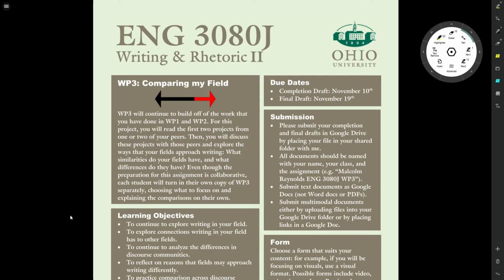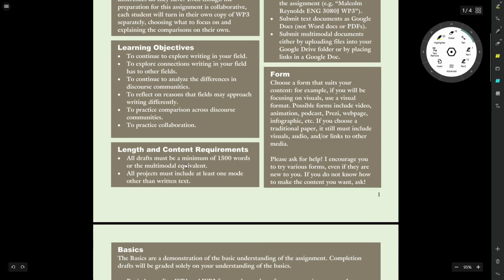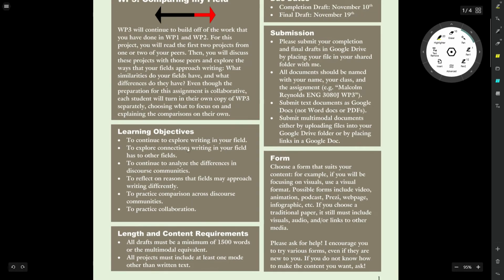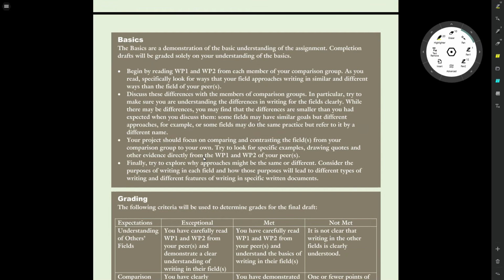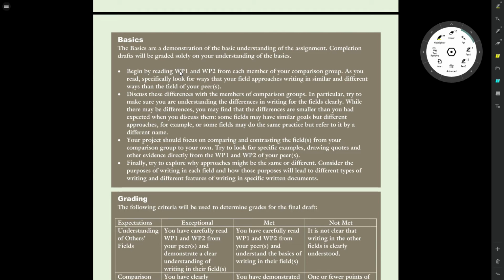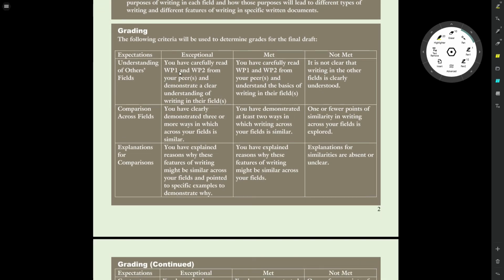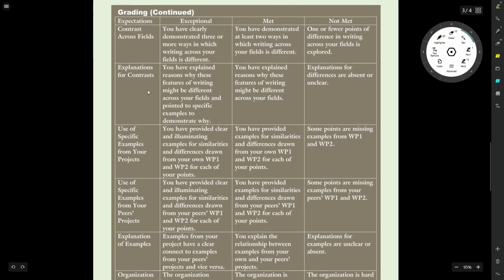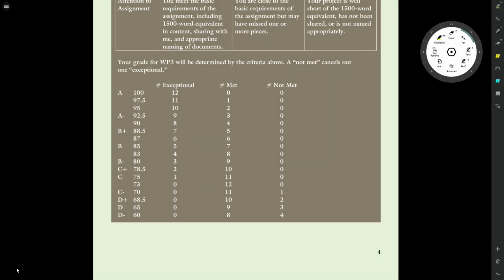ENG 3080J 24 Intro to WP3